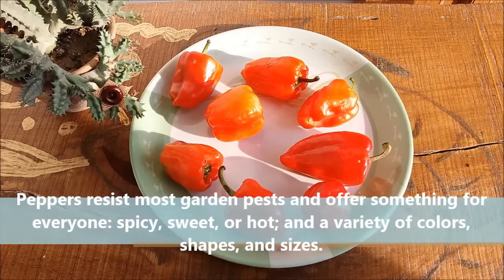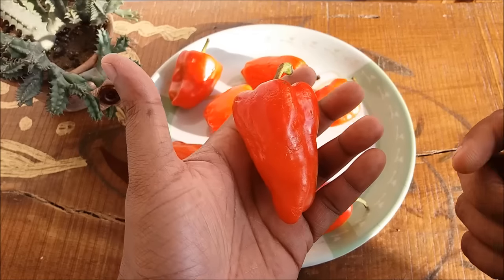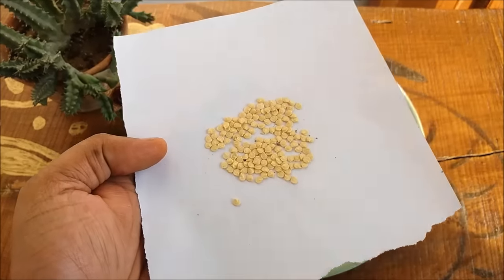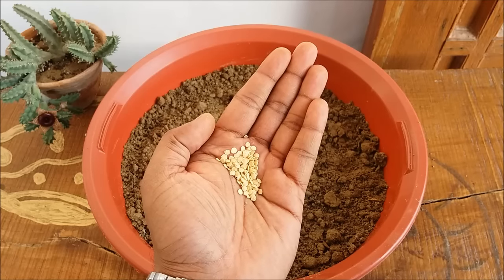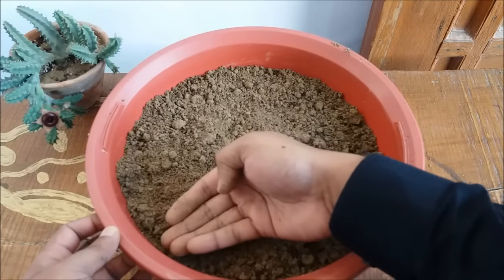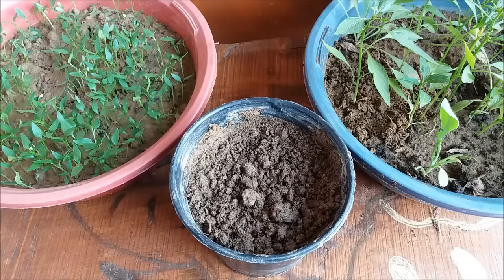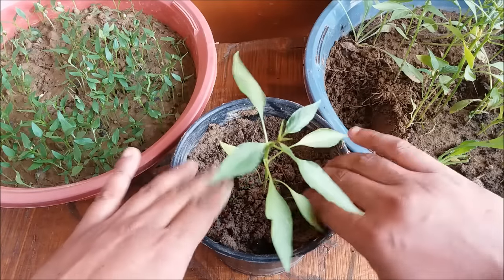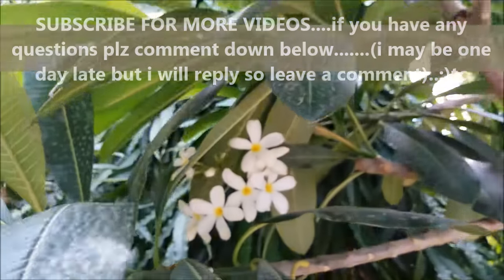How to Grow Bell Pepper/Capsicum at Home (WITH UPDATES)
HOW TO GROW SWEET BELL PEPPER/CAPSICUM/SHIMLA MIRCH AT HOME FREE OF COST. FAST N EASY...)
DAIZZ'S TIP:-You wouldn’t know it by looking at them but chillis and capsicums are close relatives of tomatoes. They have similar requirements, but tend to be a bit tougher so you should have a lot less trouble growing them at home.  With hundreds of years of breeding there are literally thousands of capsicum varieties to choose from - small, large, sweet, hot and everything in between.

Plant your seeds in pots so it is easy to transplant them into their final place when they are around 10-15 cm tall. Your capsicum seeds will not germinate until the temperature of the soil is right. They prefer a temperature of around 20 to 25°C before they will break dormancy, and they must not be planted outside until all chance of frost is over.

heroboard – free music to free your mind

Melodic vibes to chill your summer.